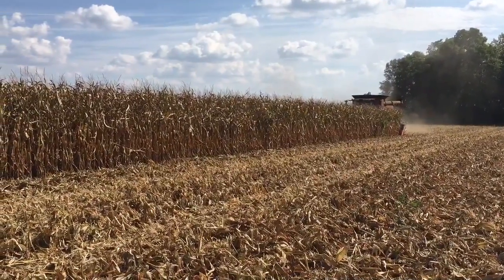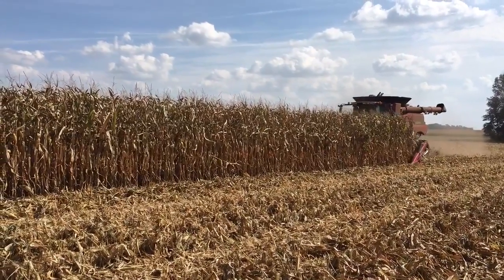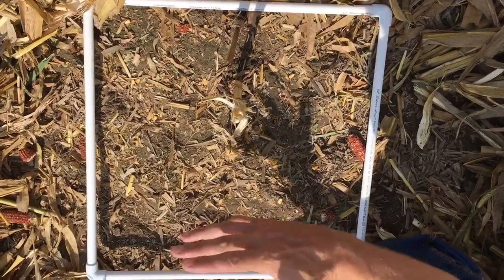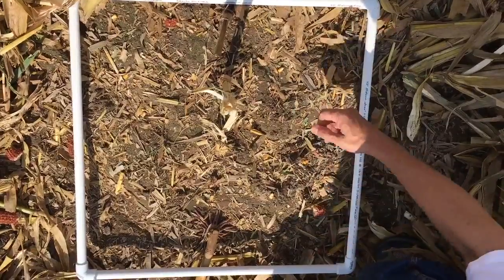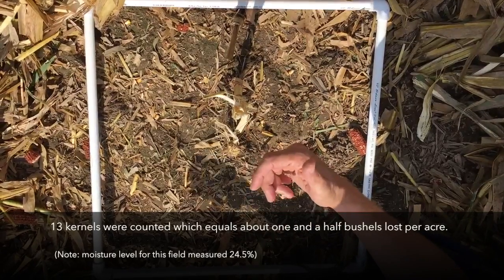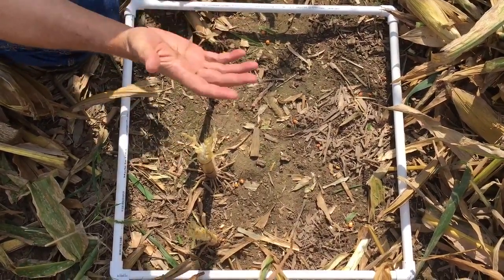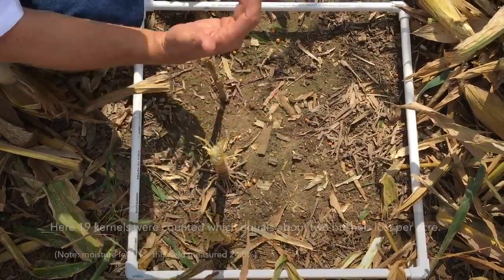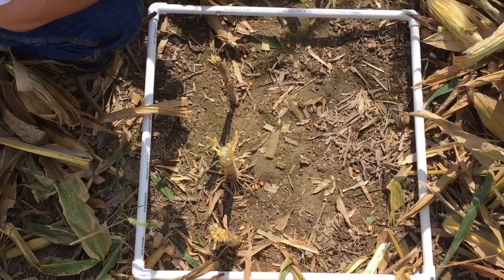360 Yield Minute - Header Loss - Jim Schwartz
Jim Schwartz, Agronomy Education Lead with 360 Yield Center, walks through the process for measuring kernel loss at the head.